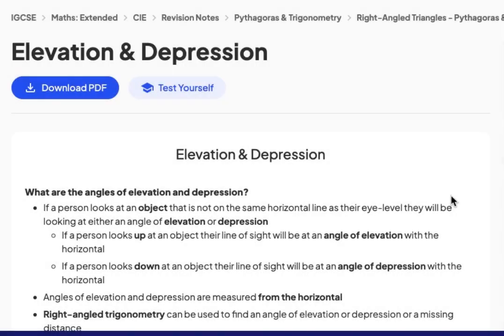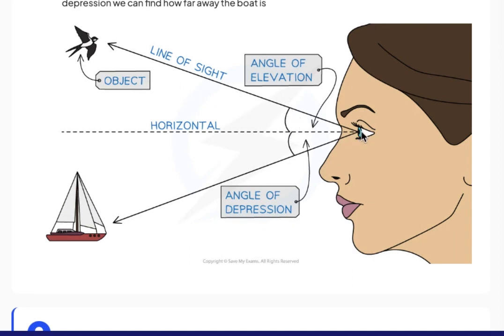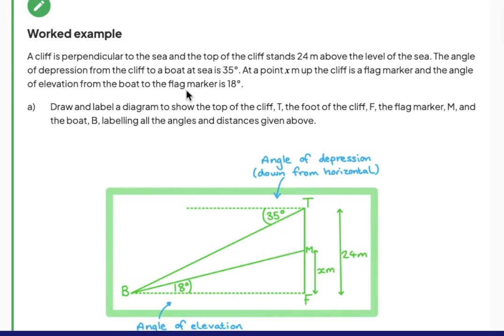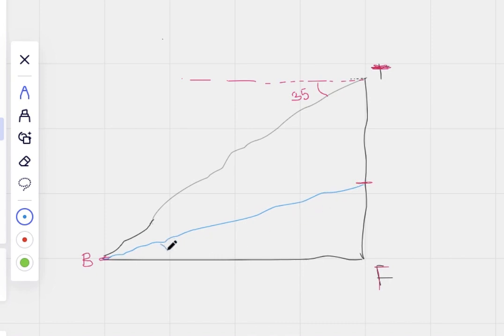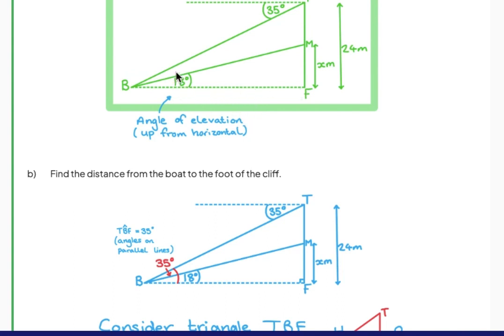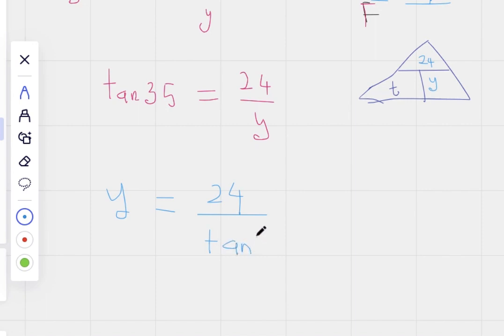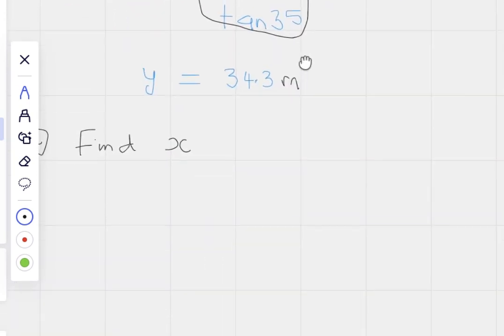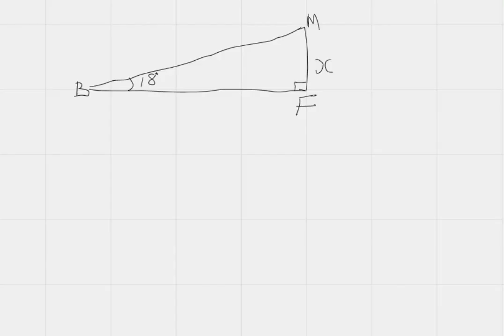Elevation and depression by Waidsum Academy